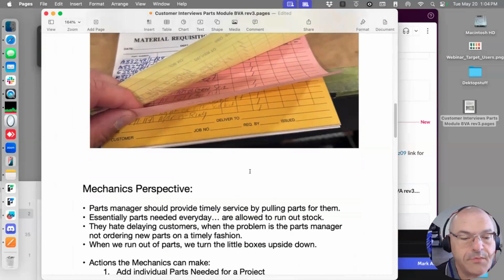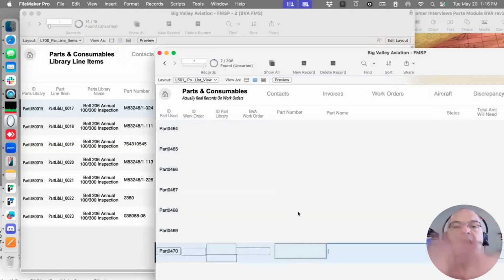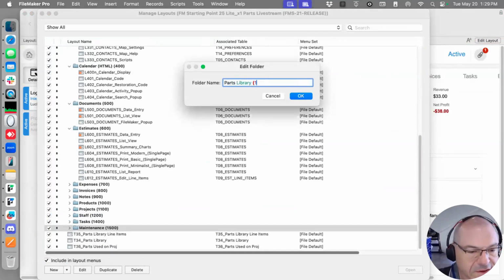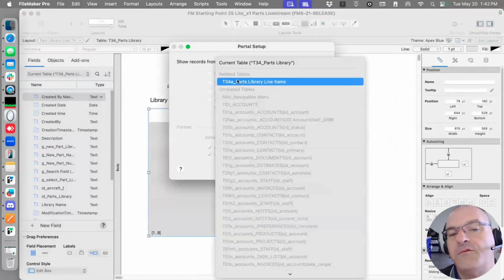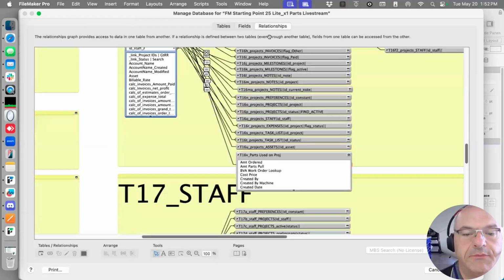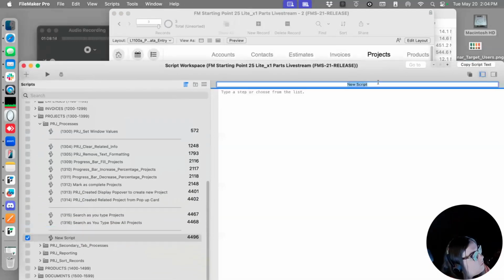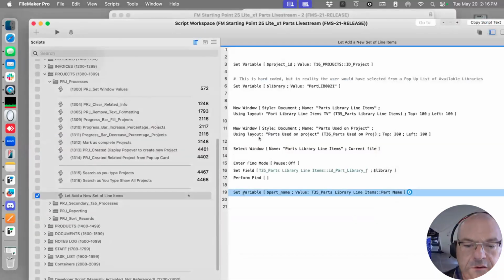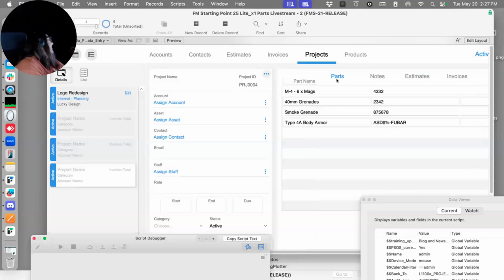Building a Parts/Inventory System in FileMaker - Day 2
For this week, Richard and Margaret will show you how to add a completely fresh table to an already busy customer database, and the ins-and-outs of that process. Basic interface design, customer interrogations, figuring out what FileMaker relationships you require.

70 hours of video content AND one copy of Claris FileMaker Pro! 🎥

FMTraining.TV
2122 9th St., Suite 102

Imj3zEXXWfcYeEyeYrcWkMuJXeK4p6siBU/edit?usp=sharing